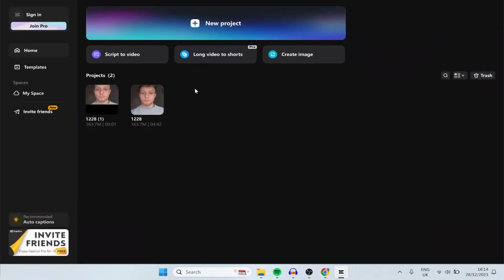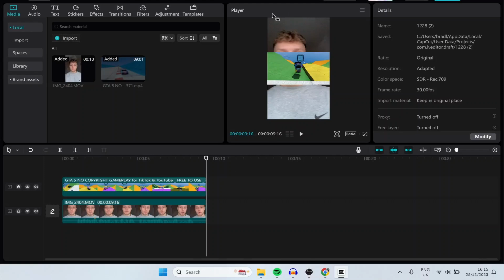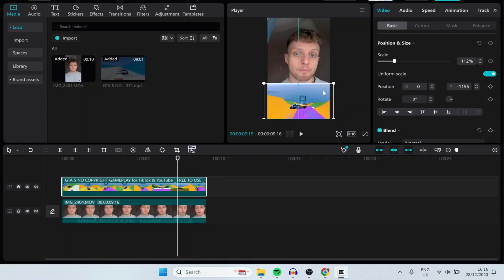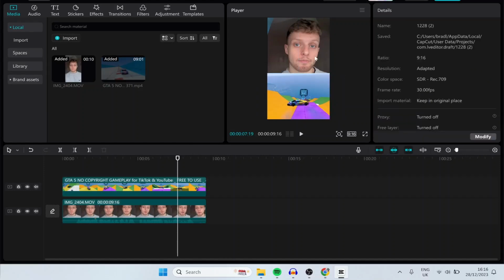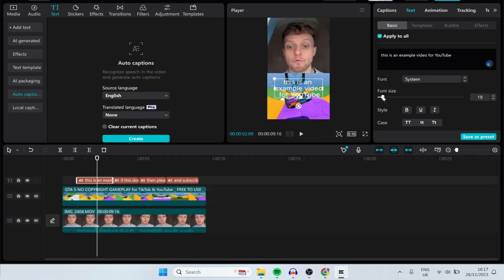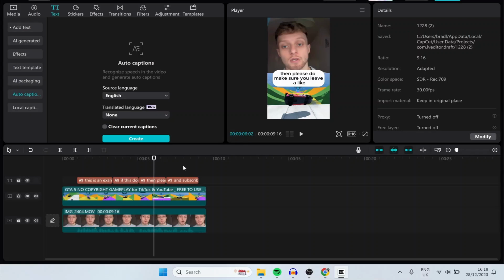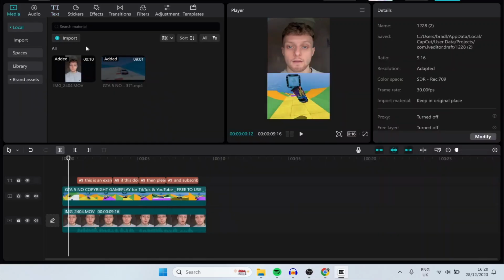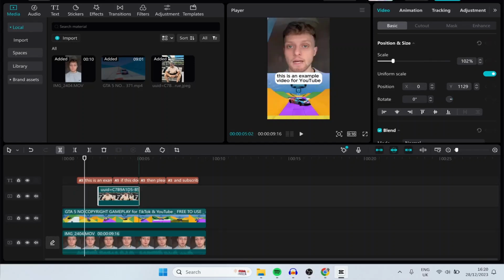How To Make YouTube Shorts in CapCut PC (Gameplay, Captions & Basic Editing)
In this video, I show you how to make YouTube shorts in CapCut, this covers adding gameplay, automatic captions, and basic editing that you need to create good quality YouTube shorts.